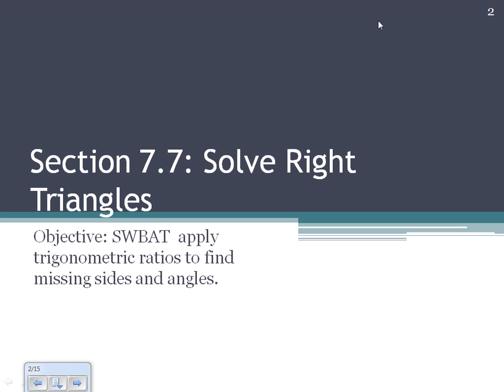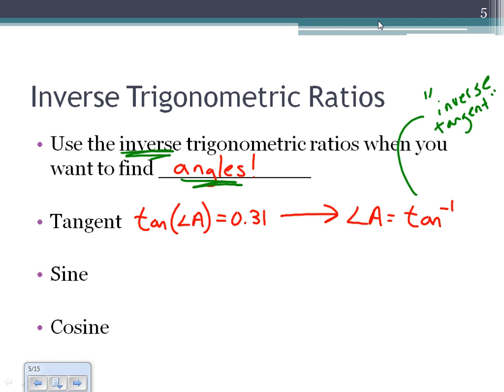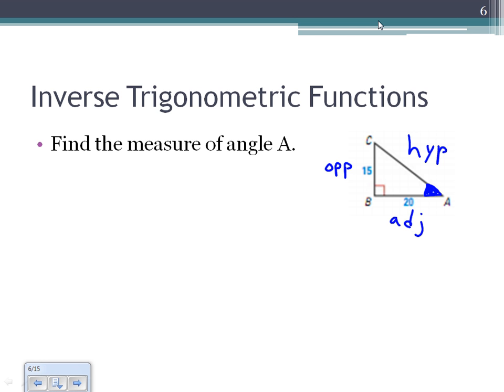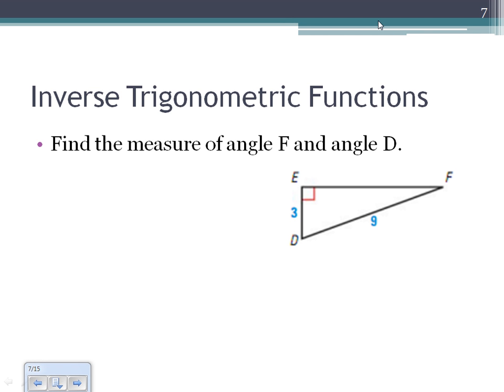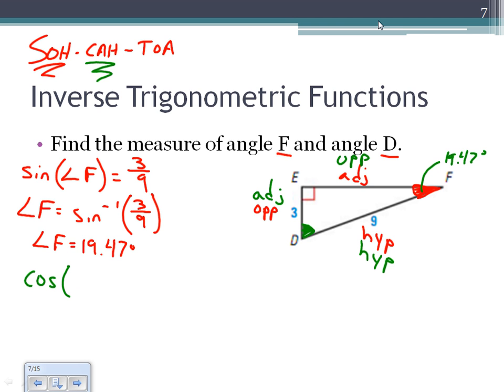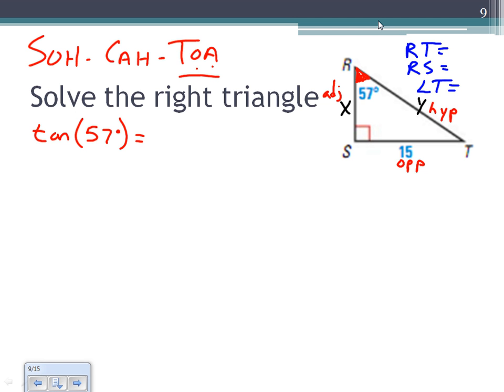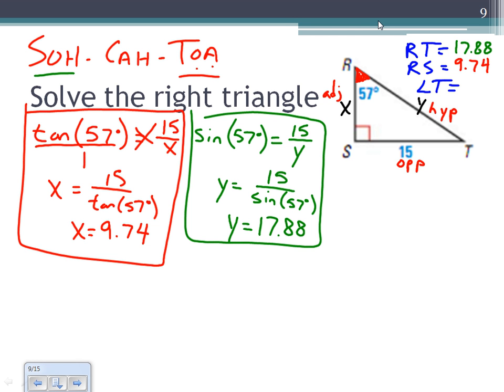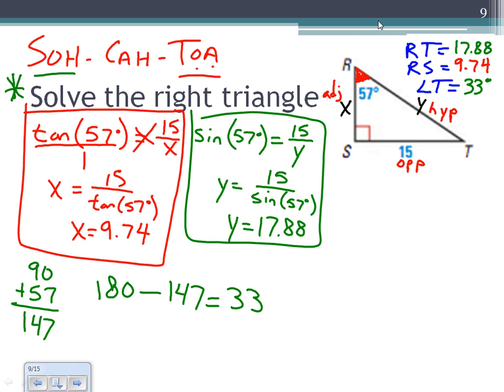GEO 7.7a (2.22.12).avi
Inverse Trigonometry, Solving Right Triangles